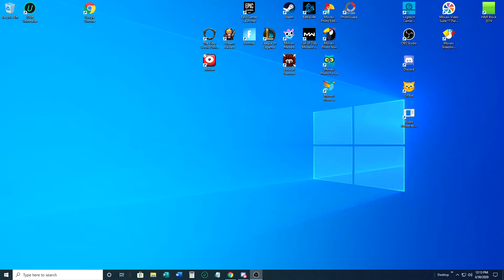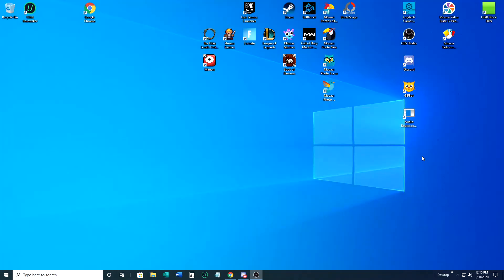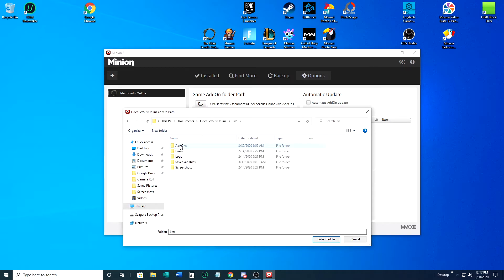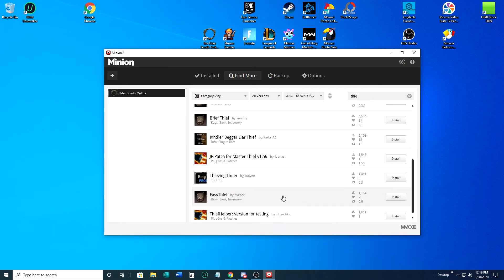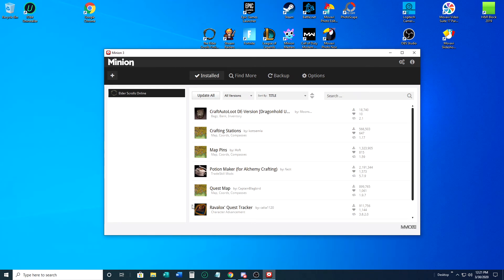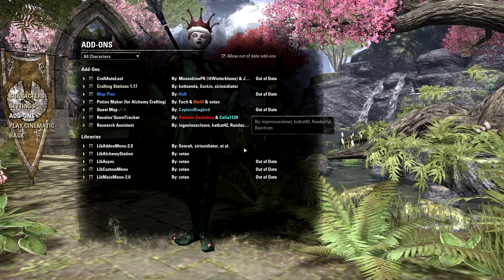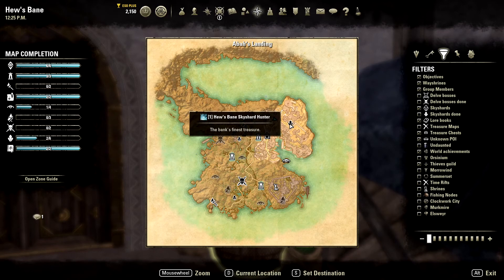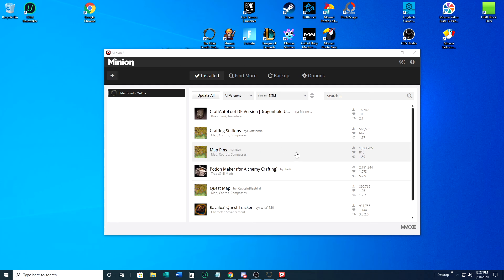Minion Add On Manager for ESO Elder Scrolls Online Install and Setup 03/2020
step by step how to setup addons for ESO